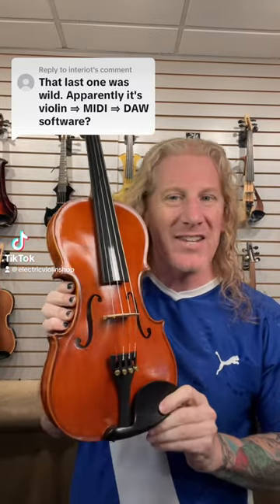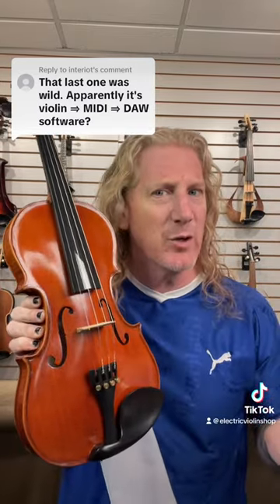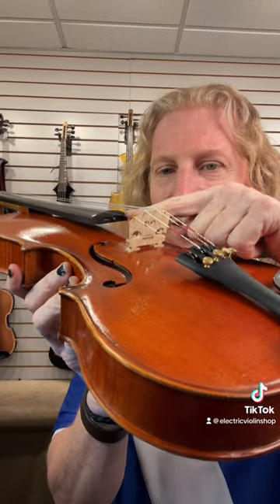Violin as MIDI Controller?!